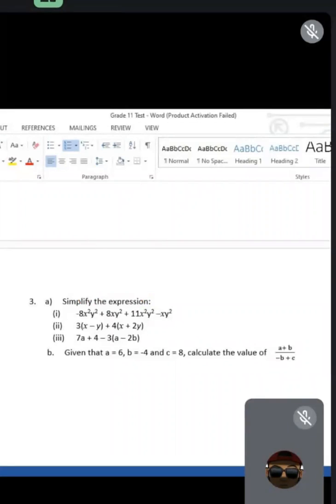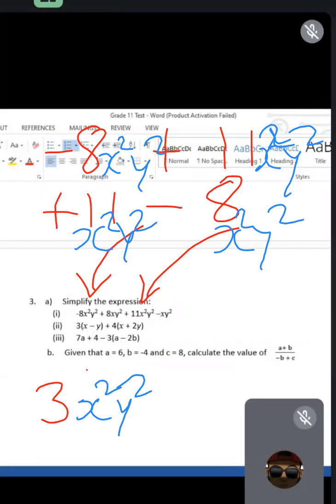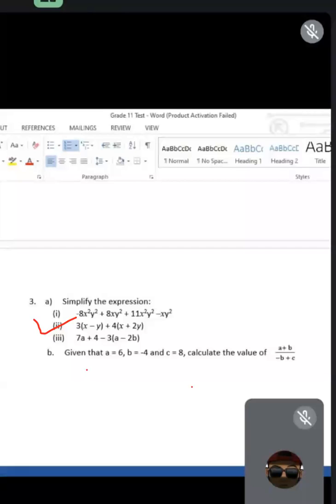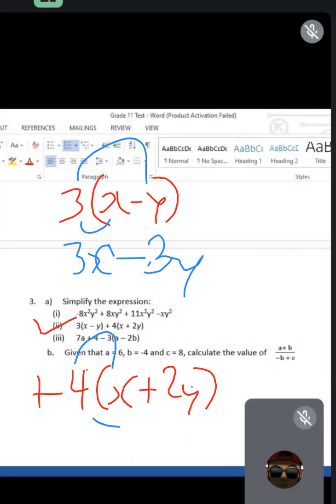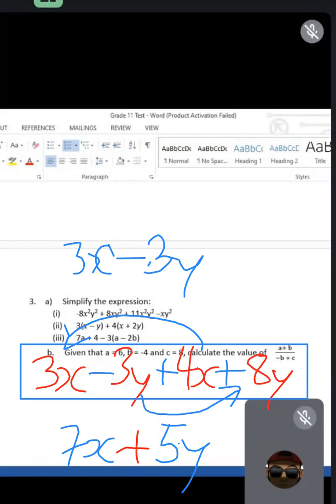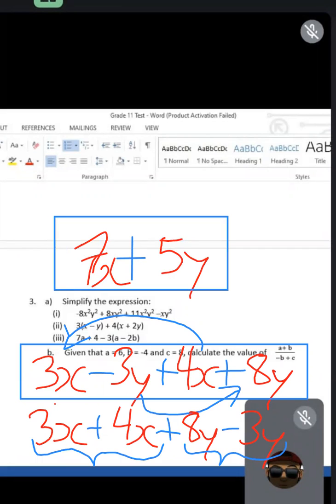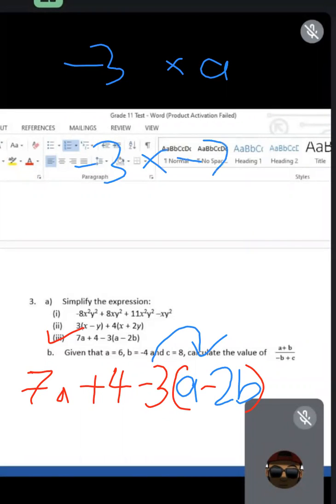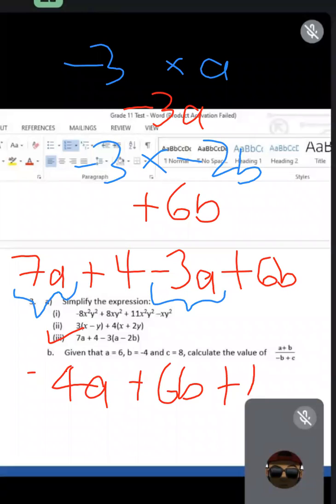👨‍🏫👨‍💻Wi Still a Learn 🤔🤔 Lemme help you with That - PT 3